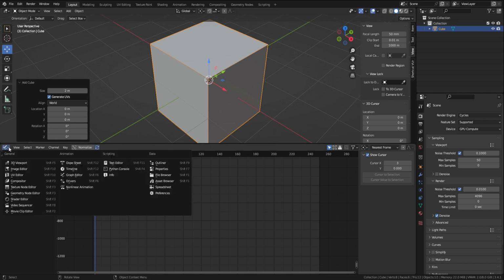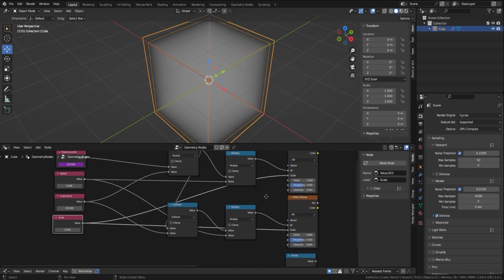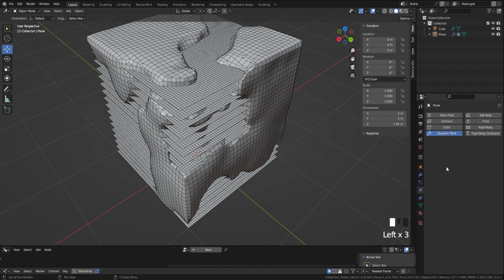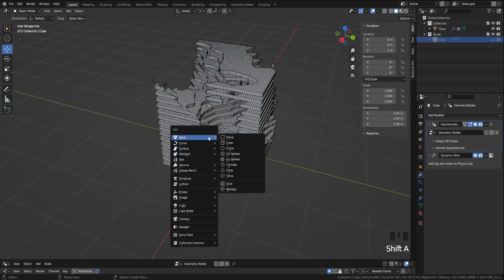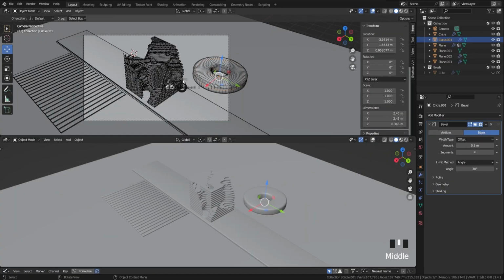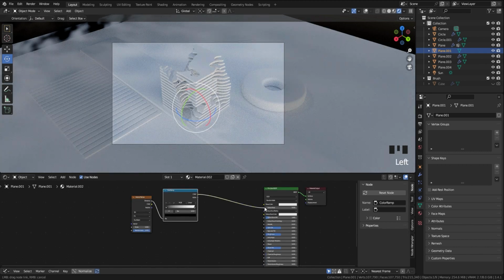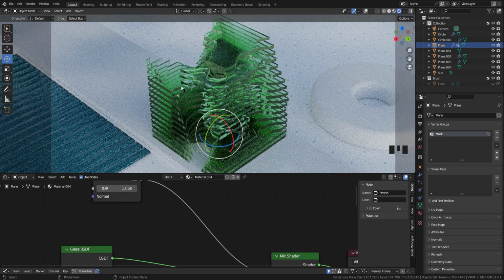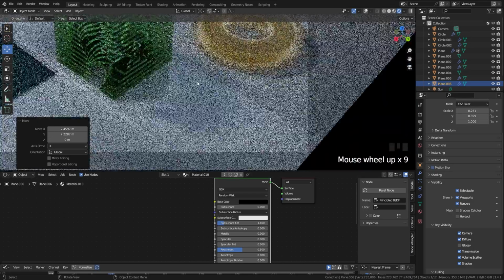tutorial in blender by using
I made an abstract cube loop animation by using geometrynodes and dynamic paint and explain the modeling and materials of the environment.
at the end of the video, I`ll explain a trick about how to make more contracts in animations like this.